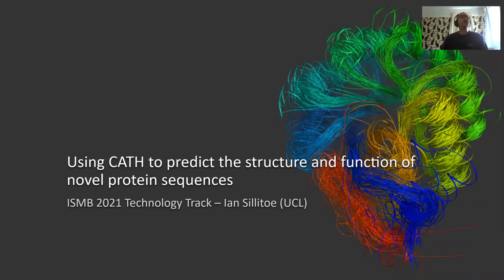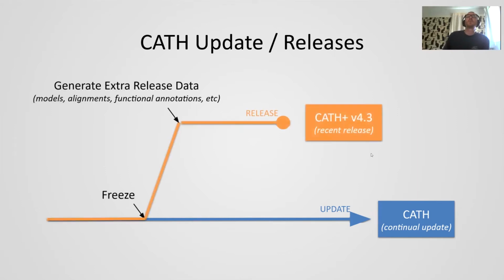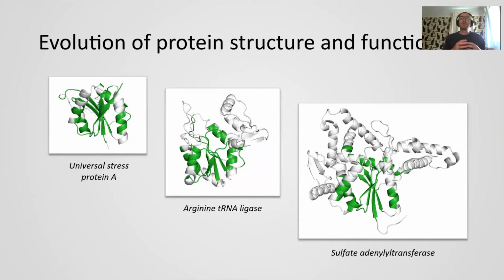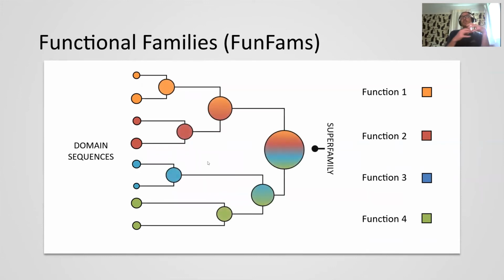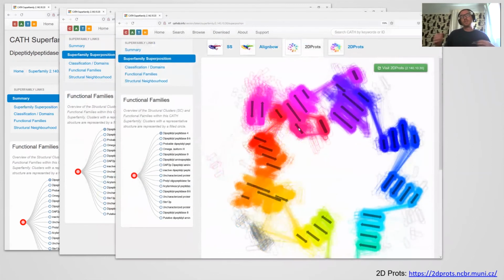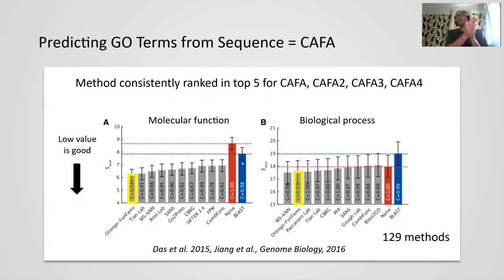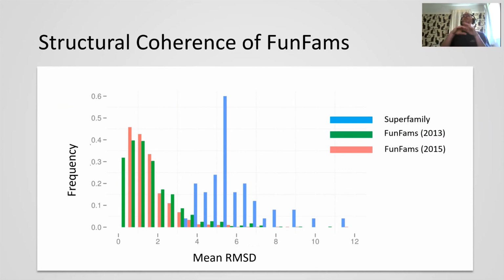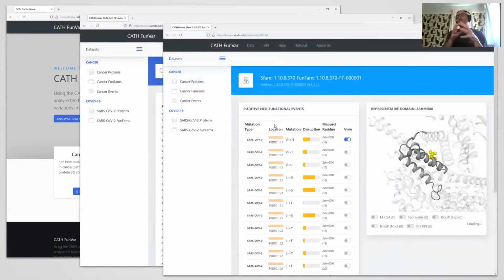Using CATH-Gene3D v4.3 and its resources to... - Ian Sillitoe - Tech Track - Talk - ISMB/ECCB 2021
Using CATH-Gene3D v4.3 and its resources to predict the structure and function of novel protein sequences - Ian Sillitoe - Tech Track - Talk - ISMB/ECCB 2021